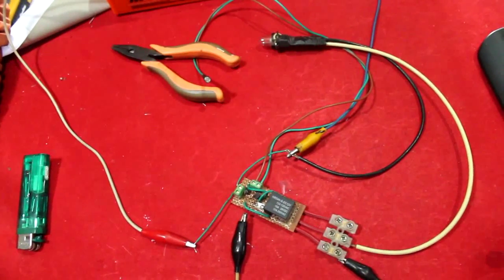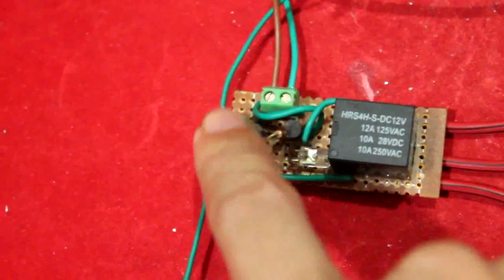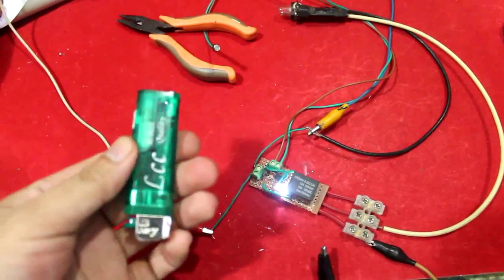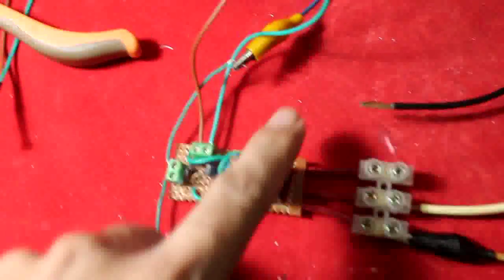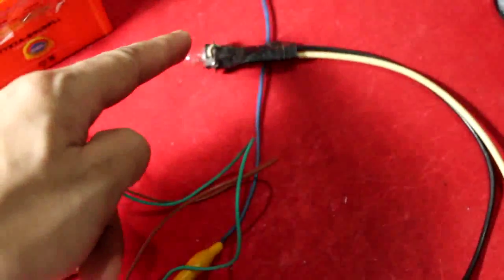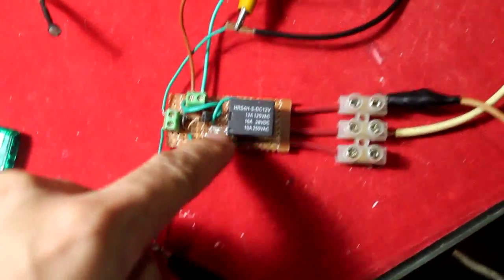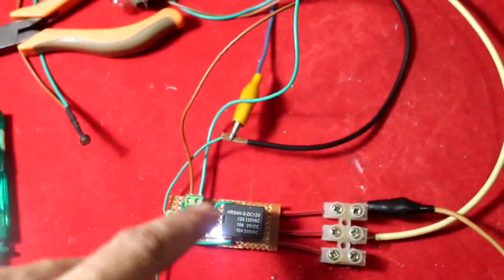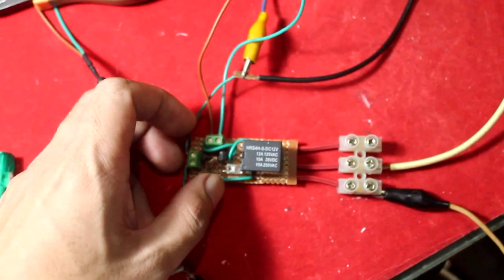LDR with relay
Simple automatic circuit using LDR and a relay to drive heavy Loads like pump, lighting and many other devices activated/deactivated during night/day..